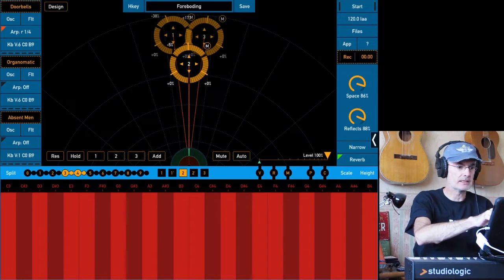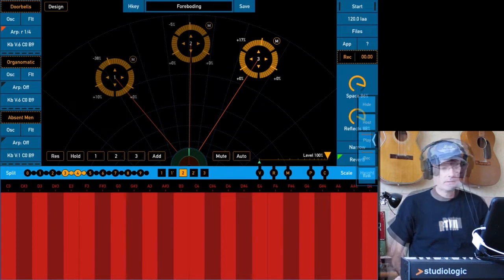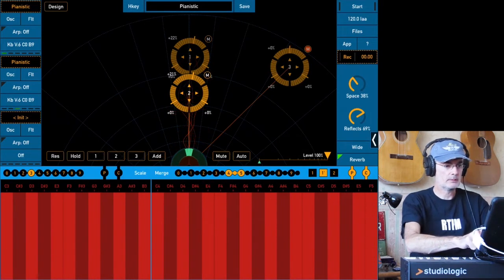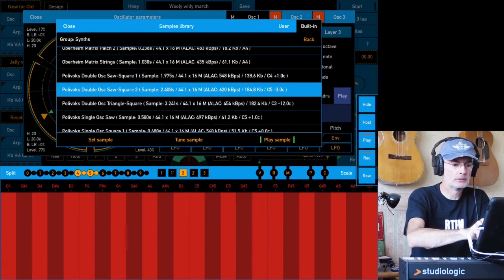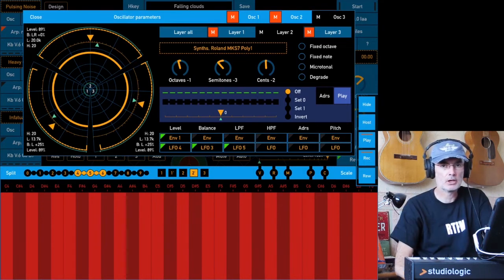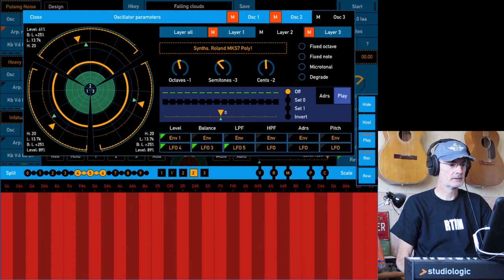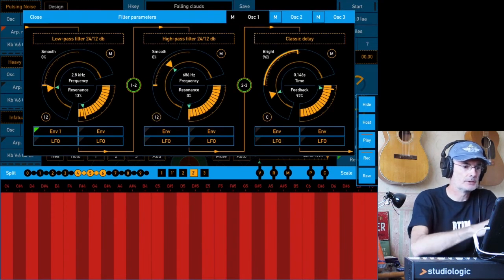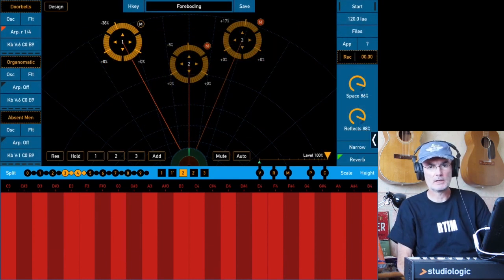SynthScaper Tutorial: Part 1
A moderately detailed walkthrough of the main features of SynthScaper on iOS.